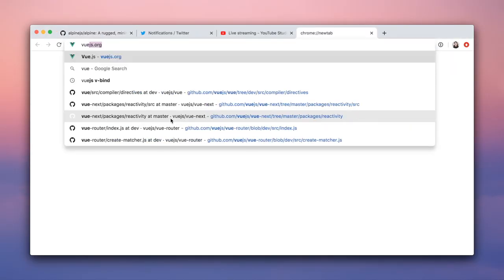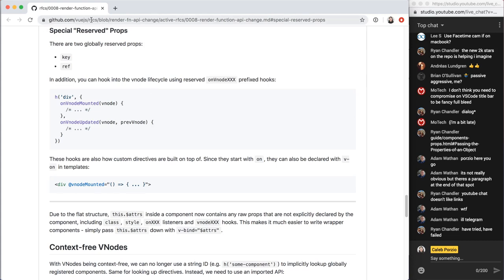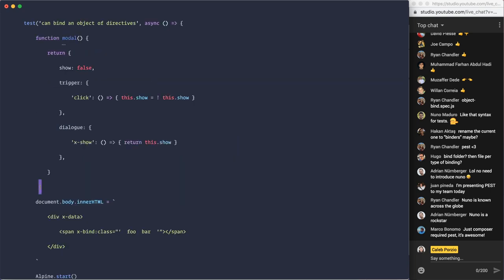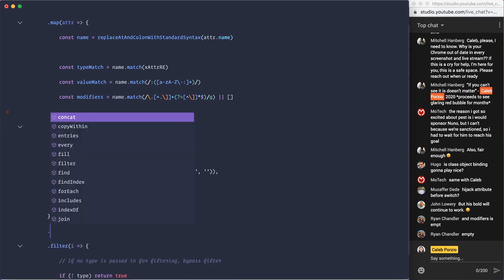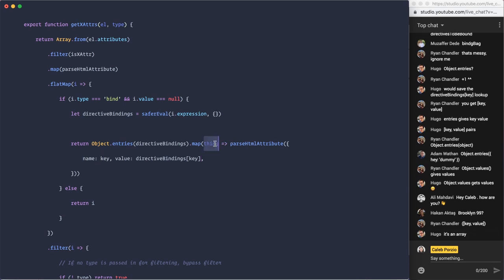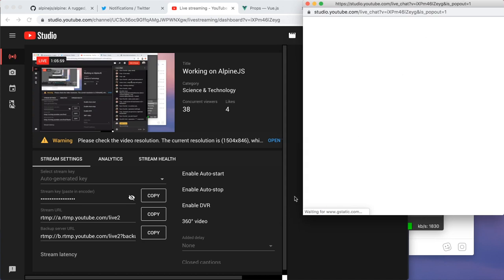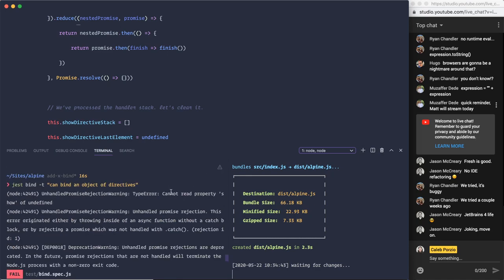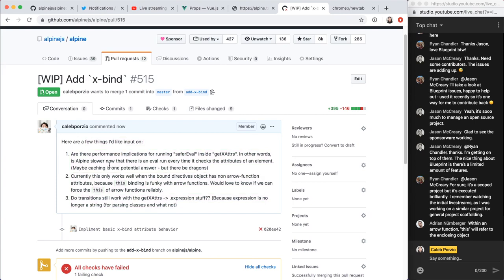Working on AlpineJS